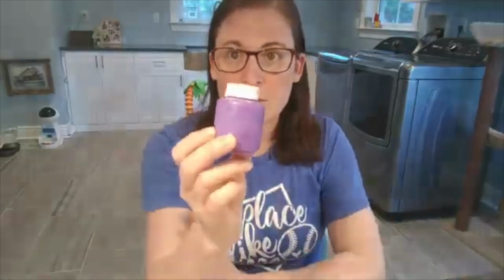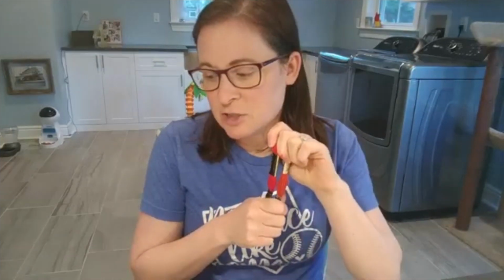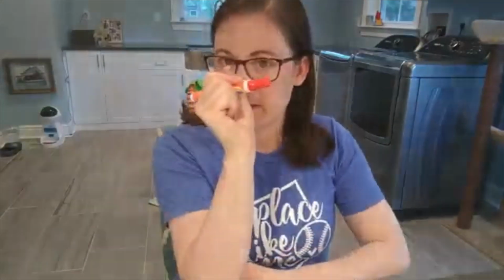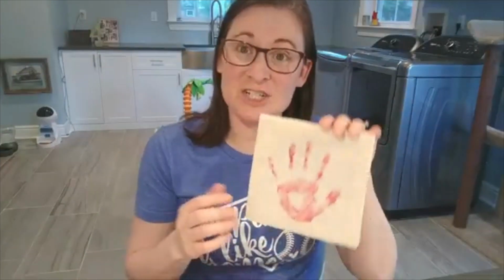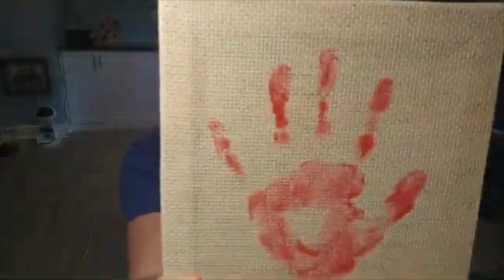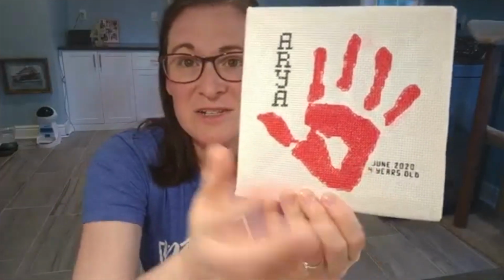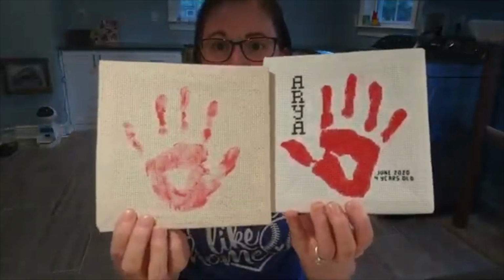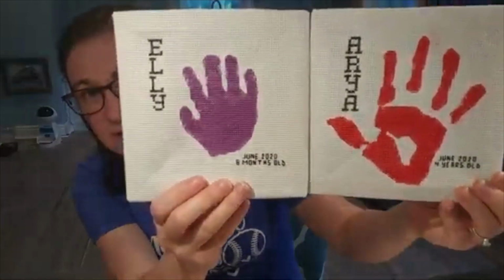Flosstube STITCHED HANDPRINT PROJECT with ERIN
Stay home, stay safe, stay healthy! We love you all.